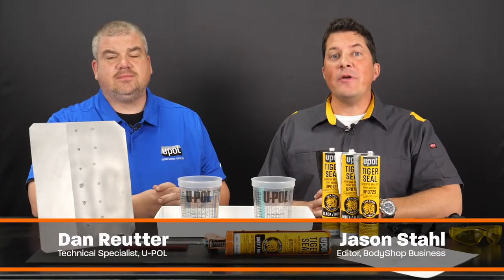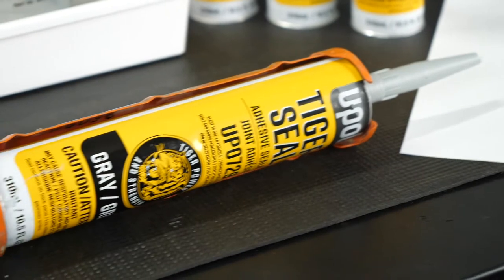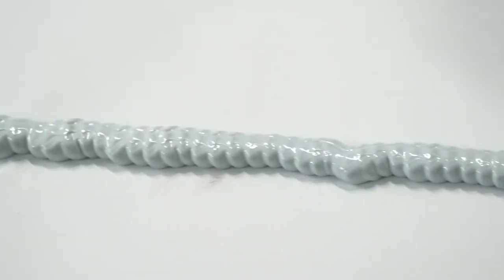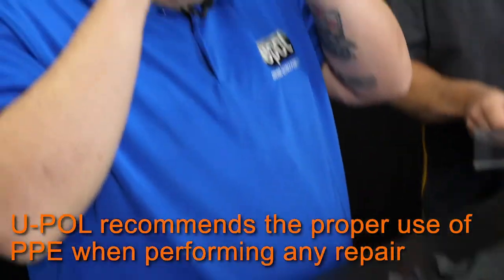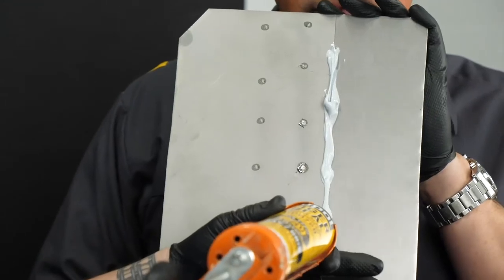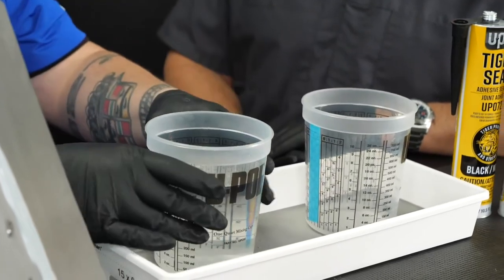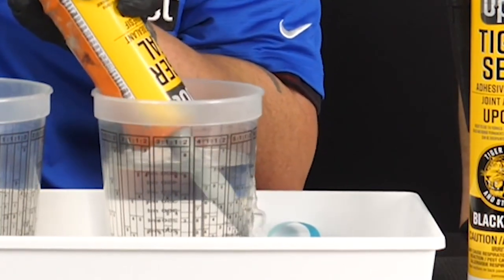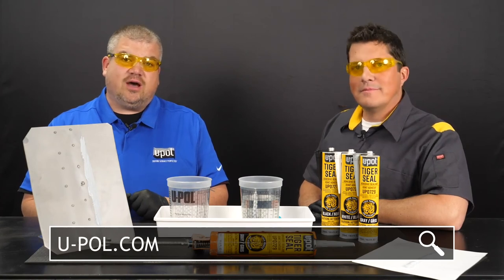U-POL Tiger Seal Adhesive Sealant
Dan Reutter, technical specialist with U-POL, discusses U-POL’s Tiger Seal Adhesive Sealant, a direct-to-metal, moisture-cured, polyurethane sealant and adhesive ideal for a variety of automotive, marine and industrial applications.